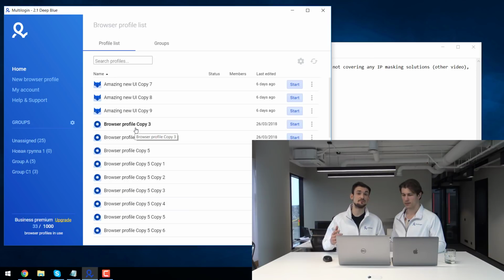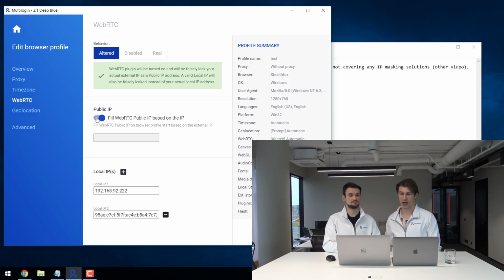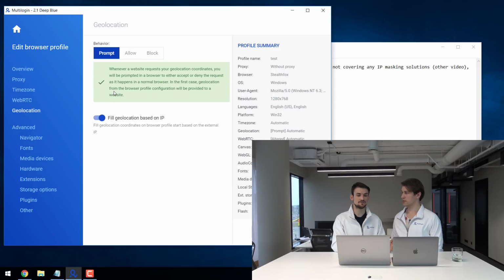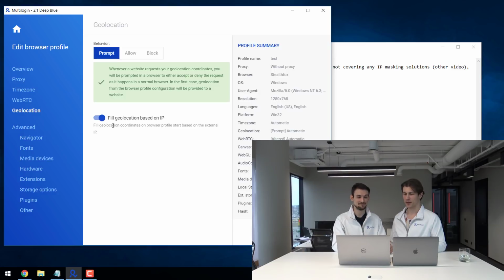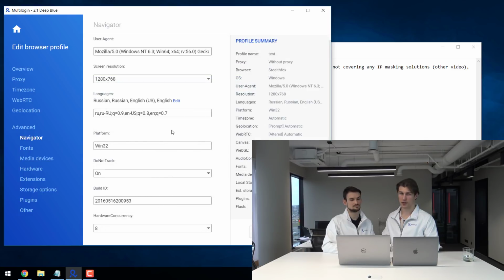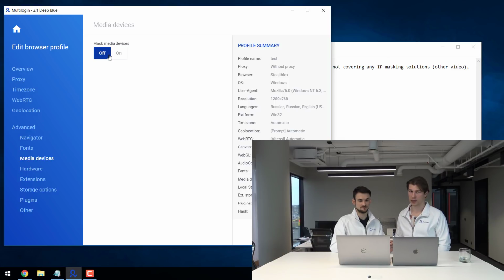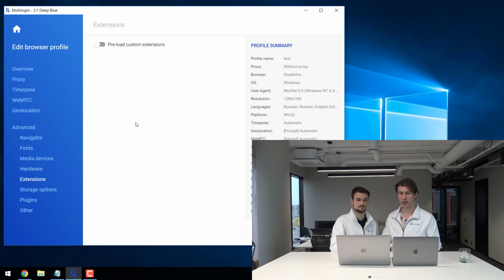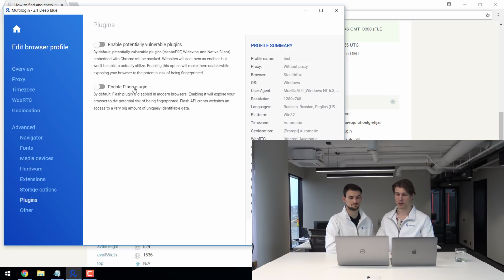How to Configure Multilogin for the Best Protection from Browser Fingerprinting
Browser fingerprinting can make or break your multi-account setup. In this tutorial, you'll learn how to configure Multilogin browser profiles, understand what each fingerprint parameter does, and build profiles that look consistent and realistic.

Whether you're managing social media accounts, running ad campaigns, automating workflows or scaling AI agents, the right fingerprint configuration helps create more reliable browser identities.

Multilogin brings together browser profiles, Android cloud phones, built-in proxy management and a Free plan to help you manage multiple accounts from one platform.

What you'll learn:
✅ How browser fingerprinting works
✅ Which fingerprint settings matter most
✅ How to configure proxies, WebRTC, geolocation and User-Agent
✅ Best practices for creating realistic browser profiles
✅ Common fingerprint components that affect browser identity

0:00 Intro
2:15 How to set up a browser profile
3:50 Edit proxy settings
5:50 Timezone
6:34 WebRTC
12:00 Geolocation
22:14 Navigator
23:40 User-Agent
25:23 Screen resolution
26:11 Languages
31:10 Fonts
31:45 Media devices
35:18 Hardware (Canvas, AudioContext, WebGL)
40:05 Extensions
40:50 Storage options
43:47 Plugins
47:35 Other (Allow multi-start, Custom DNS)

Mentioned videos on other topics:
Hardware fingerprints - (coming soon)
Most common mistakes - (coming soon)